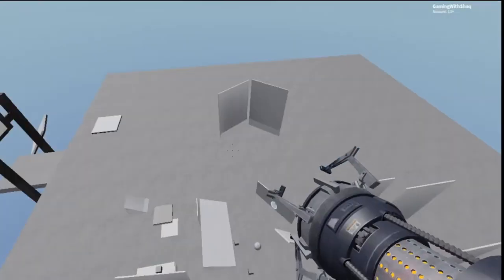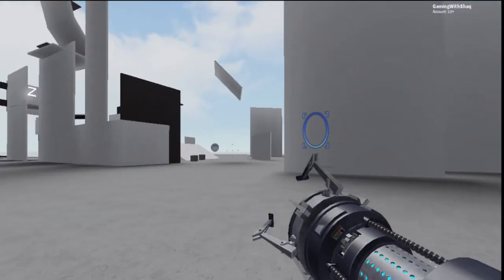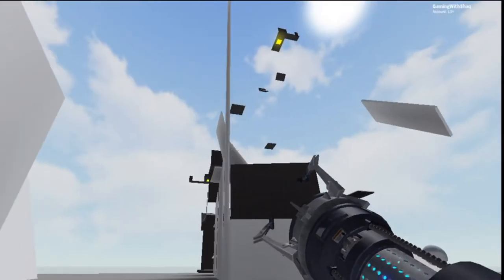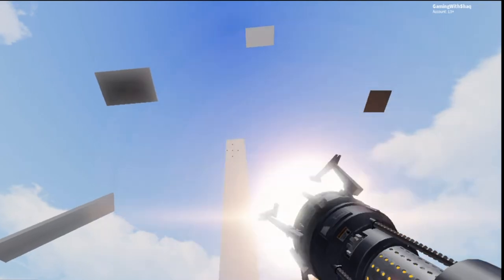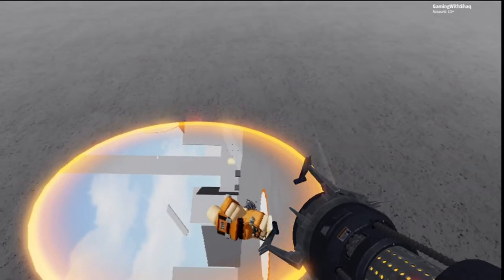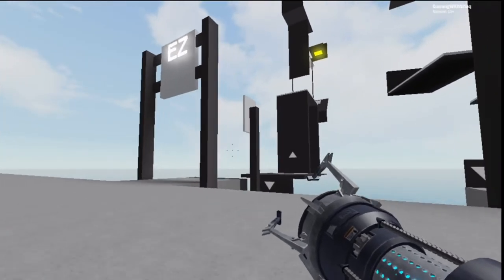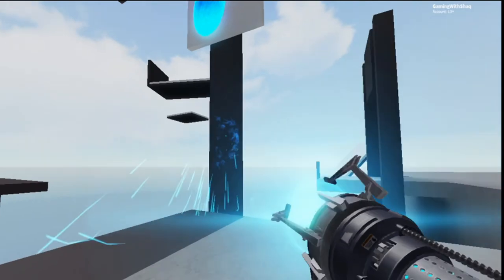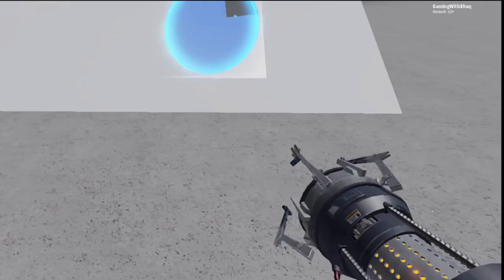Roblox Portal: This Game Is Too Good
in todays video, i'll be playing this portal game. like and sub plz.